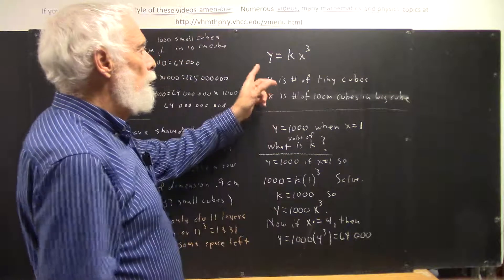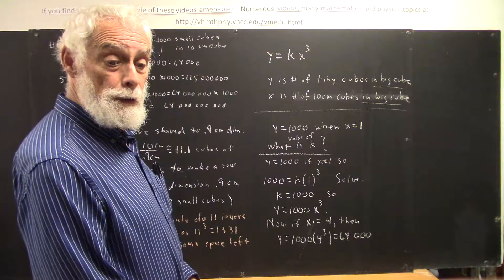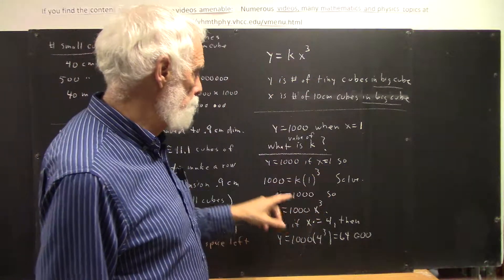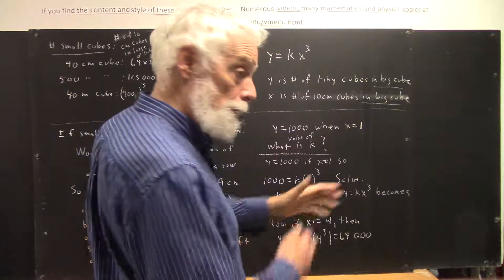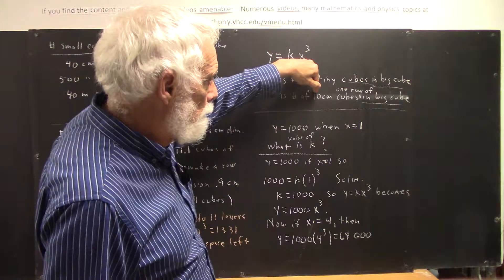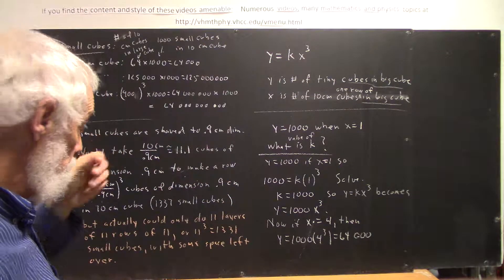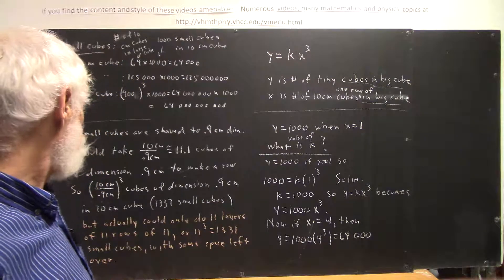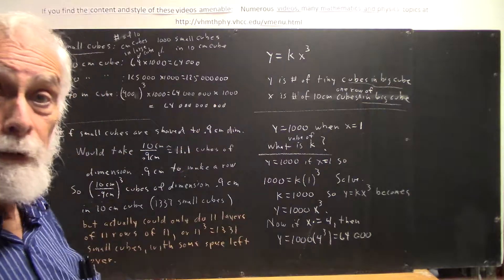daglib 7887 the proportionality equation